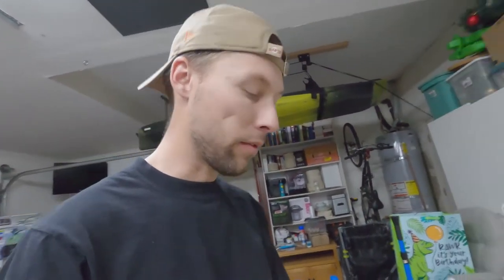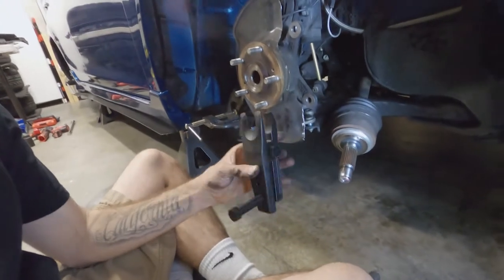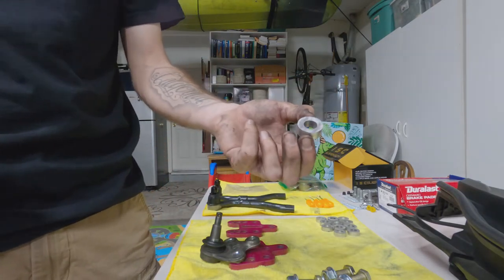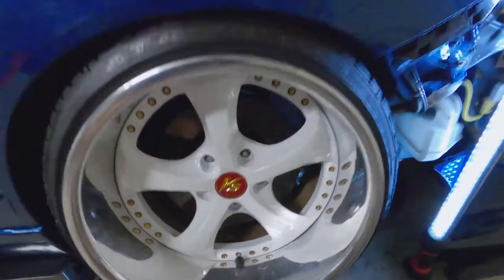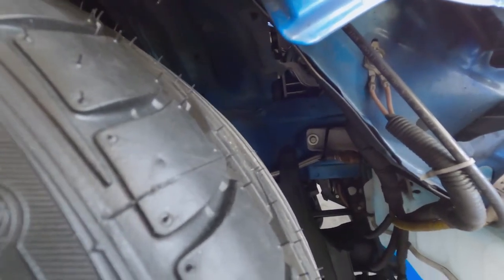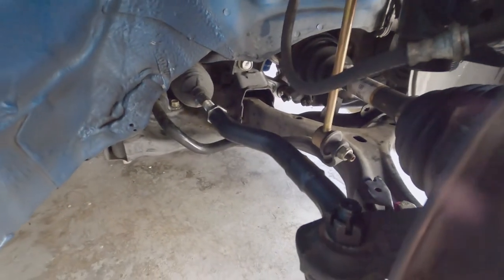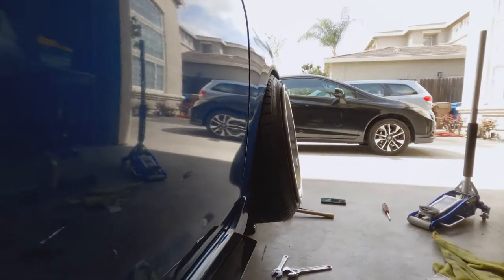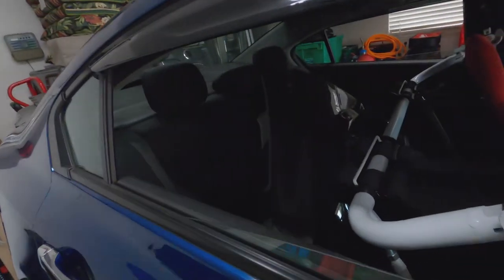Getting More Front Camber On 9th Civic With Low Life Projects LCA Extensions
Installing LowLifeProjects Front Ball Joint / LCA Extensions & Extended Tie Rods.